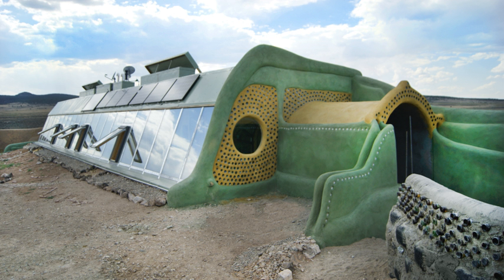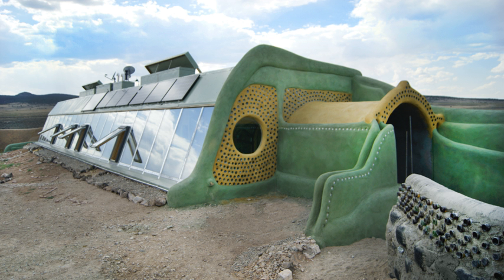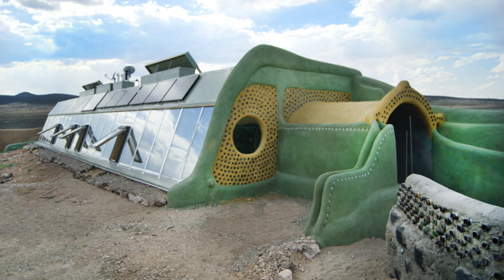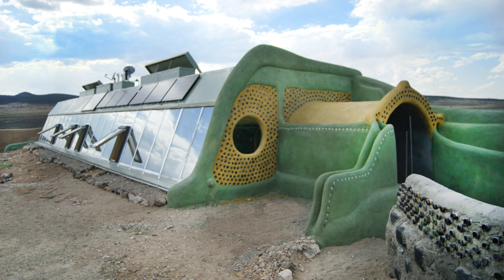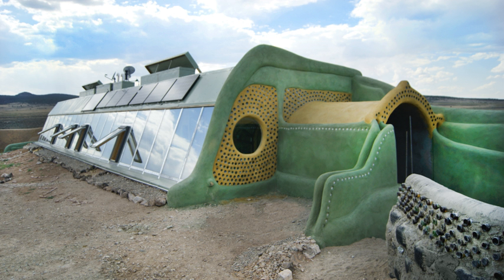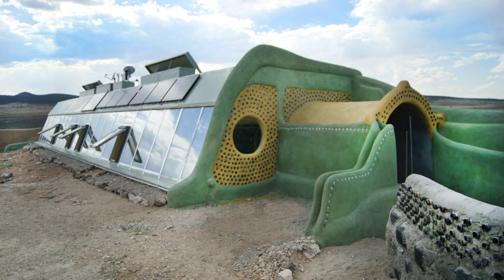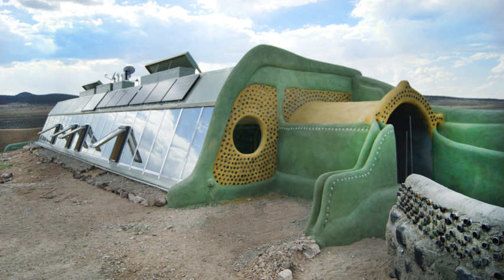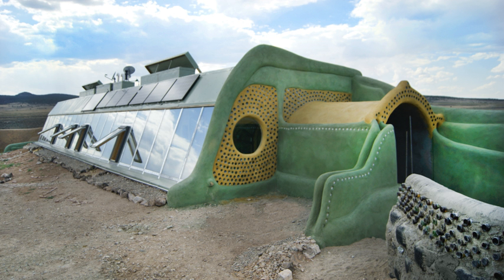Earthship | Wikipedia audio article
00:01:22 1 History
00:02:18 2 Construction and design
00:06:14 3 Water
00:09:16 4 Power
00:10:51 5 Thermal performance
00:14:09 6 Ventilation
00:14:47 7 Around the world
00:14:57 7.1 Africa
00:17:07 7.2 Australia
00:17:30 7.3 Europe
00:22:45 7.4 Central America
00:23:17 7.5 South America
00:23:53 8 In popular culture
00:24:14 9 See also

- Socrates

SUMMARY
An Earthship is a brand of passive solar earth shelter that is made of both natural and upcycled materials such as earth-packed tires, pioneered by architect Michael Reynolds.
An Earthship addresses six principles or human needs:
Thermo-solar heating and cooling
solar and wind electricity
self-contained sewage treatment
building with natural and recycled materials
water harvesting and long term storage
some internal food production capabilityEarthship structures are intended to be "off-the-grid-ready" homes, with minimal reliance on public utilities and fossil fuels. They are constructed to use available natural resources, especially energy from the sun and rain water.

They are designed with thermal mass construction and natural cross-ventilation to regulate indoor temperature.
The designs are intentionally uncomplicated and mainly single-story, so that people with little building knowledge can construct them.